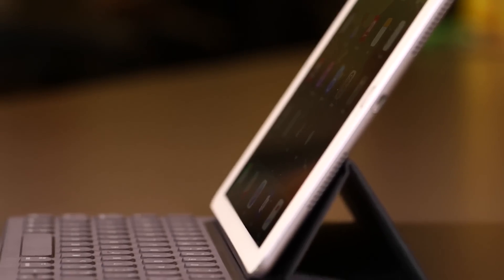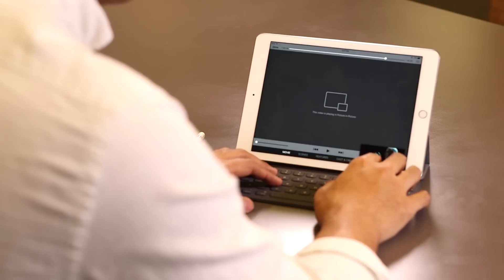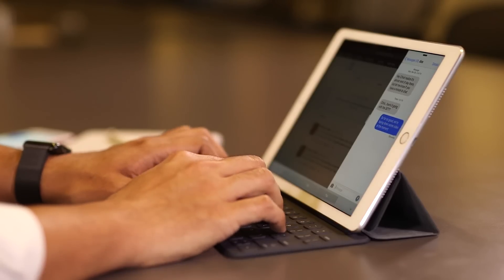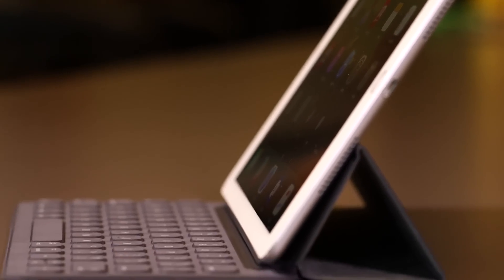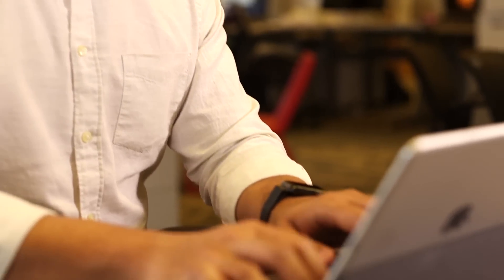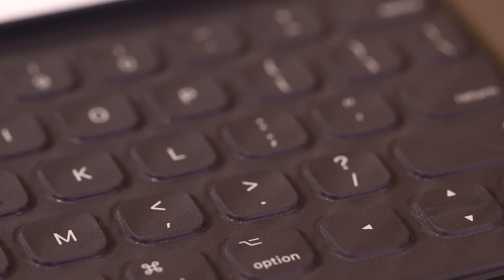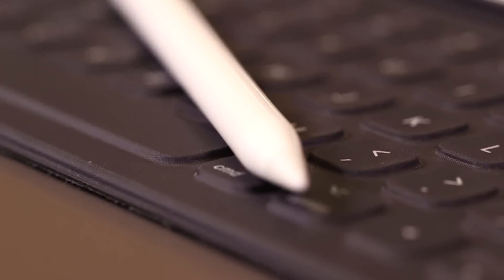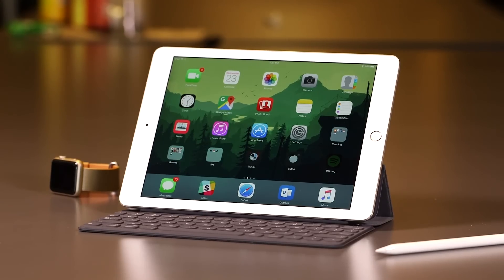Review: Apple's 9.7-Inch iPad Pro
A faster tablet, but it's no desktop killer.